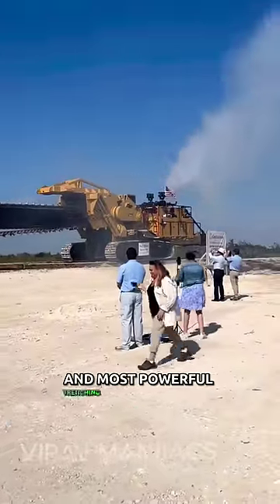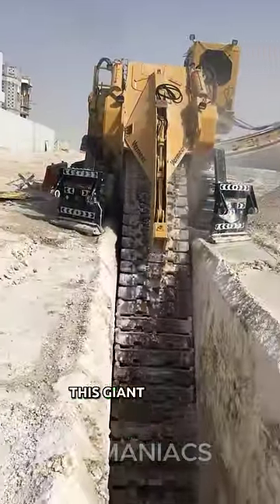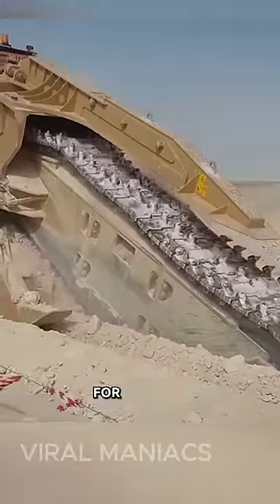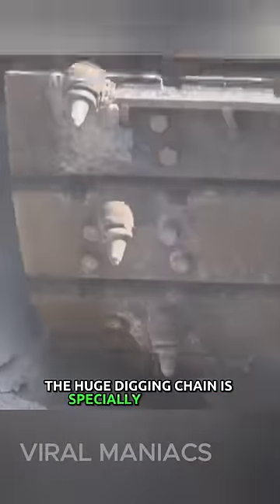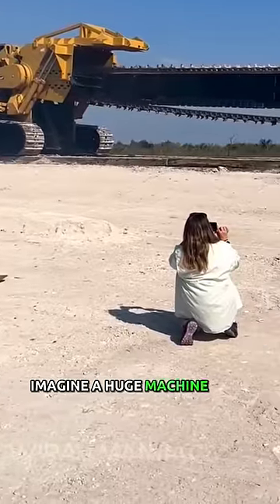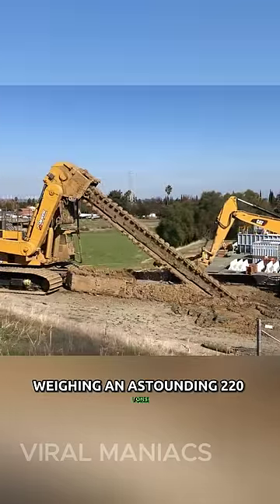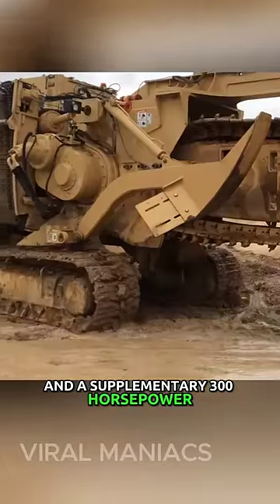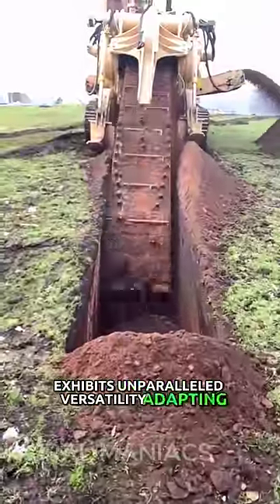Unbelievable Giant Trenching Machine - Trencor 1860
Largest machine in the world for digging trenches - Trencor 1860